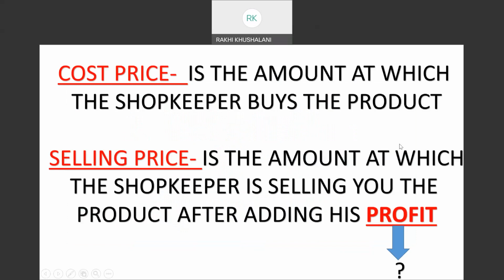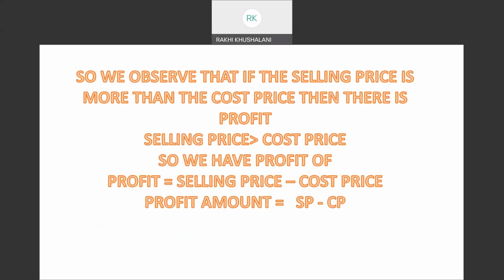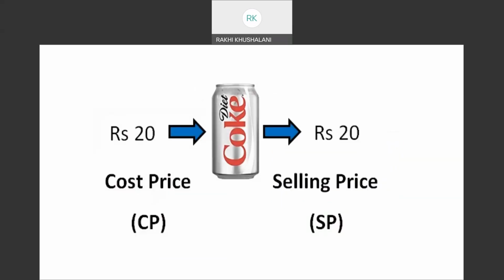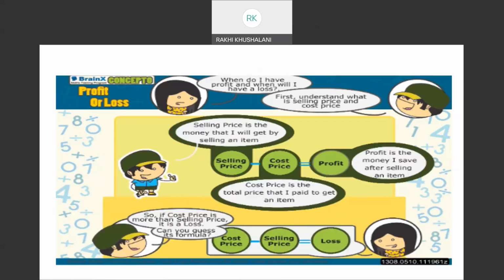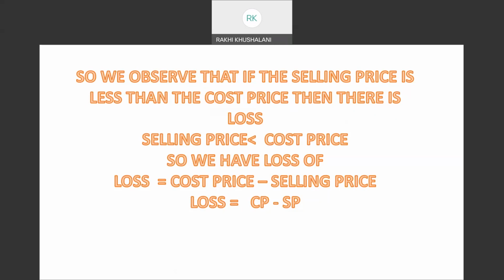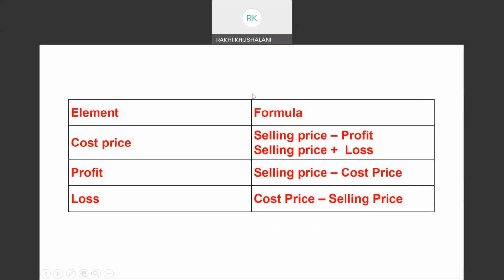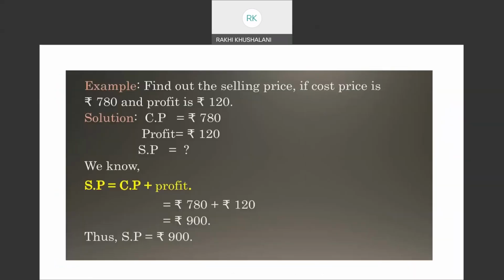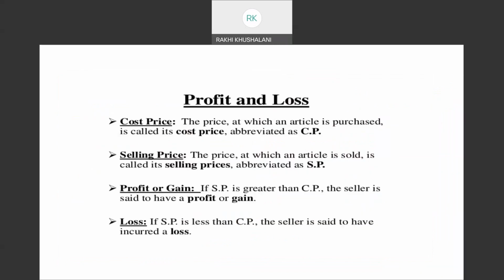STD V CH MONEY